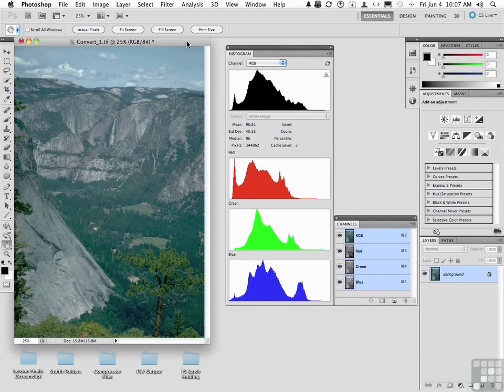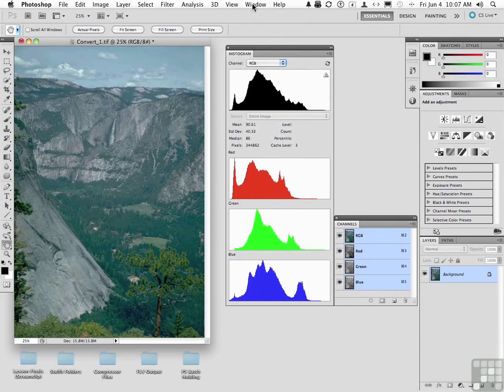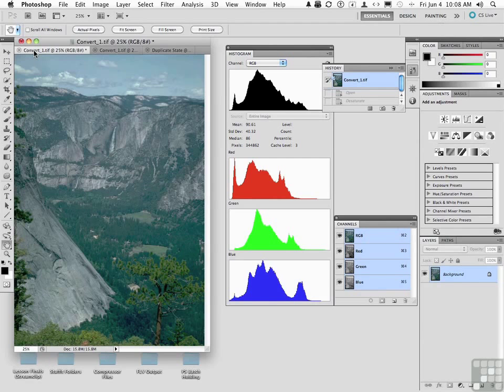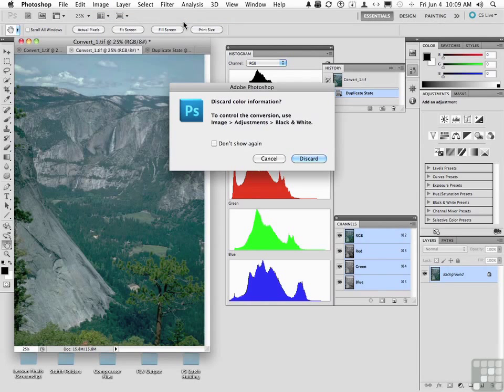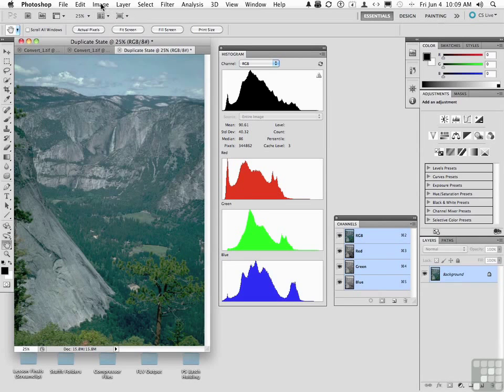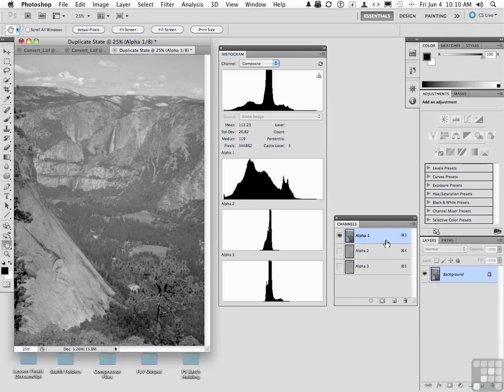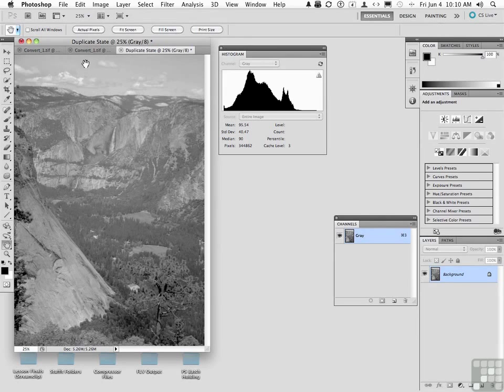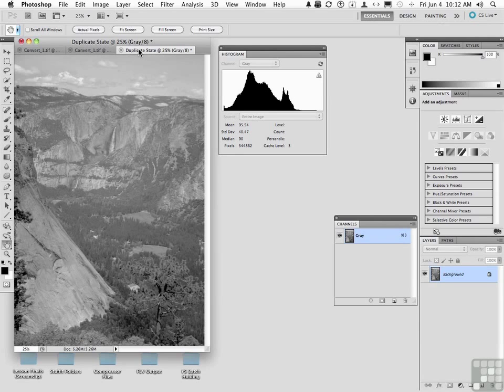21 03 Grayscale Conversion Techniques